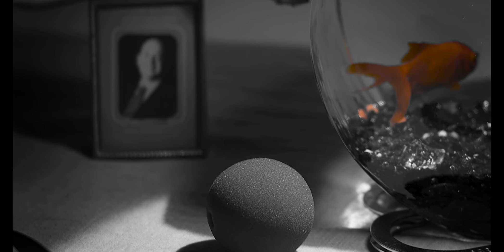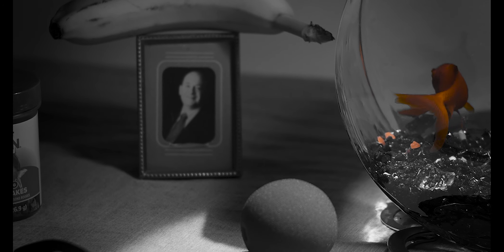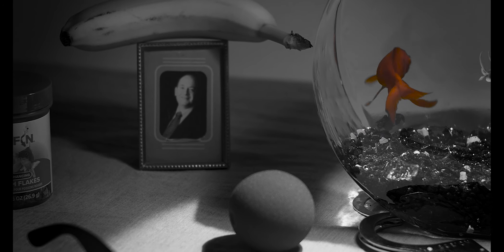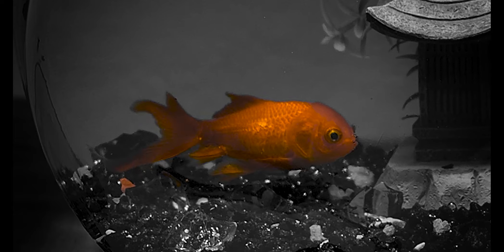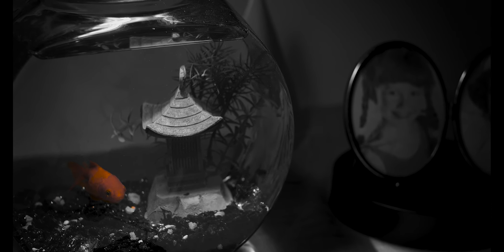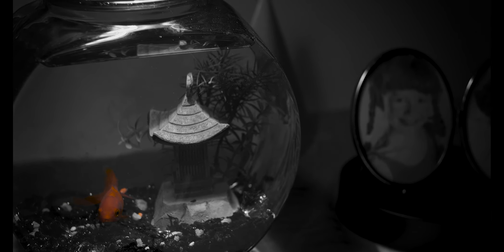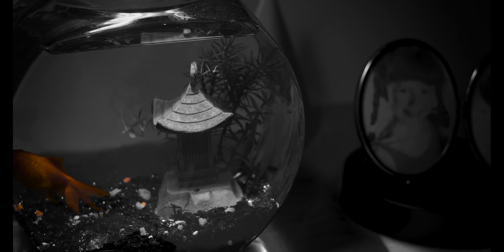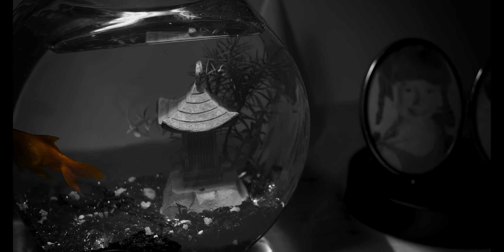Goldfish Noir Clue: Clown Nose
➼ Goldfish Noir is an interactive, absurdist, and experimental web browser-based film inspired by old point-and-click mystery games. The film utilizes Korsakow, a German software that utilizes database-oriented videos to create non-linear narrative structures.

Clicking on each object on the interrogation scene allows you to interrogate Miss Goldbloom on the murder of a retired circus ringleader, Castray Tissbaum.

➼ There is an answer to the mystery, with hidden clues sprinkled throughout every scene like fish food. However, contrary to classic video game mechanics, there is no specific element of progress. Just like the goldfish, our noir detective also swims aimlessly with no purpose; the only progress being the prosaic passing of time getting closer to the end of life.

➼ The filmic game dances around the conflict between the human tendency to seek inherent value & meaning in life, and the human inability to find these with any certainty.

"If you have the chance to not see something, don't see it. Stop trying to see what's outside your fishbowl, and let yourself be at peace not knowing the truth."

Goldfish Noir is meant to be experienced on Korsakow on a computer. Experience the full thing here:

𓆟𓆟𓆟𓆟𓆟𓆟𓆟𓆟𓆟𓆟𓆟𓆟𓆟𓆟𓆟𓆟𓆟𓆟
FOR YOUTUBE:

/ Watch in any order from here /

𓆟𓆟𓆟𓆟𓆟𓆟𓆟𓆟𓆟𓆟𓆟𓆟𓆟𓆟𓆟𓆟𓆟𓆟𓆟

⭑⭑⭑ Goldfish Noir has received an Honourable Mention at the New Media Film Festival In London
⭑⭑⭑ Alex Anton received the $1,000 Jim Lampley Excellence in Multimedia Award after his work with Goldfish Noir, as well as a $300 Rick Dees Scholarship to fund this Senior Capstone Project